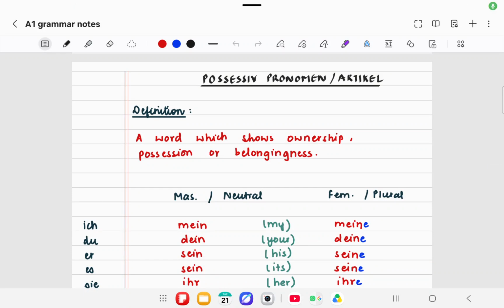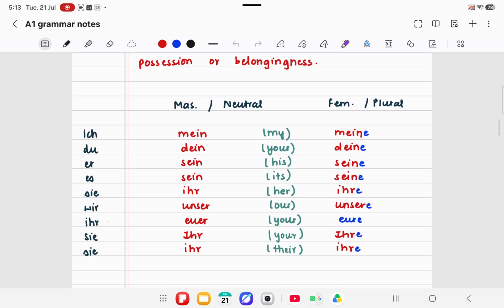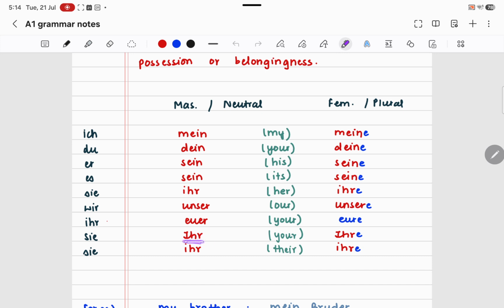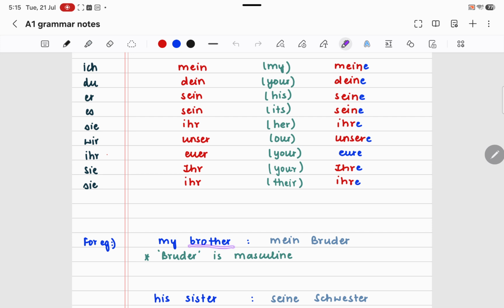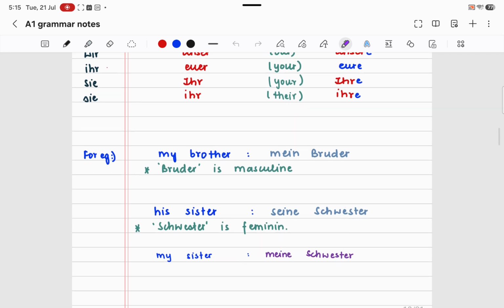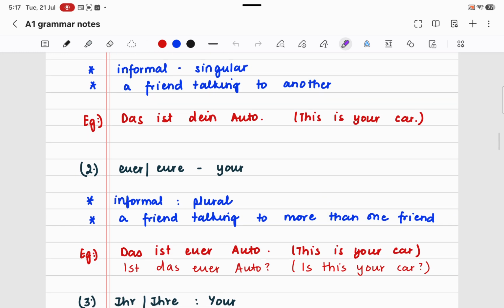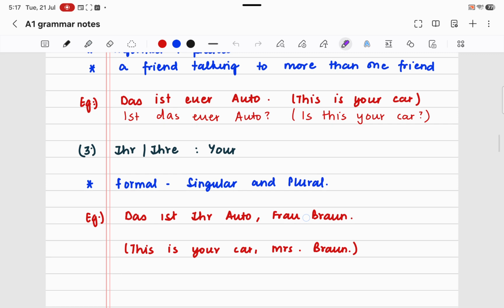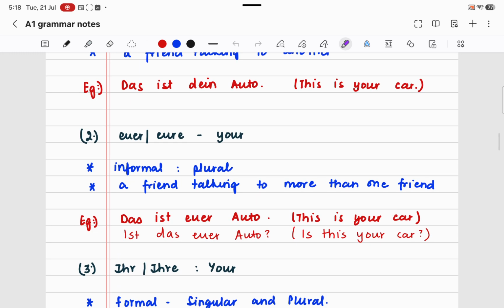POSSESSIVE PRONOUNS/ARTIKEL - NOMINATIV CASE